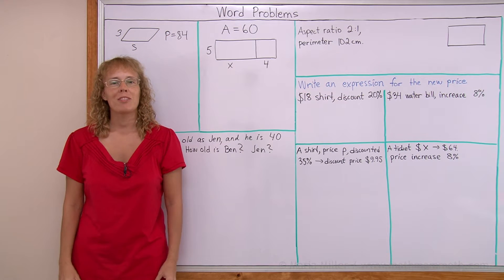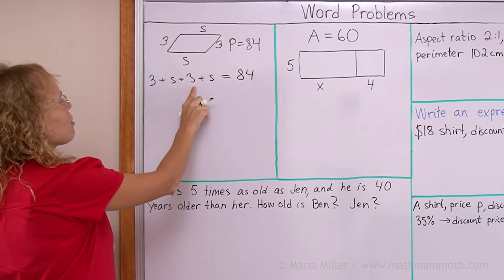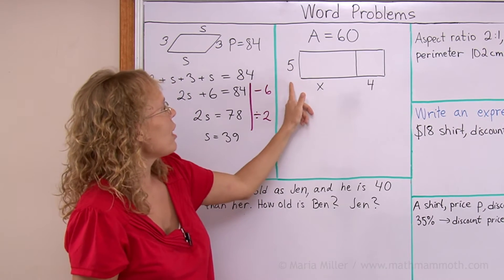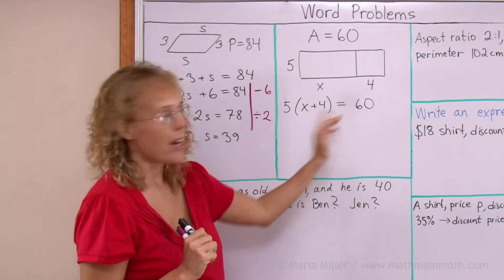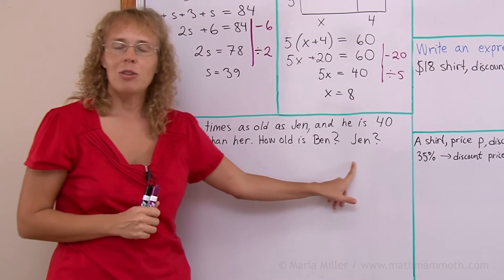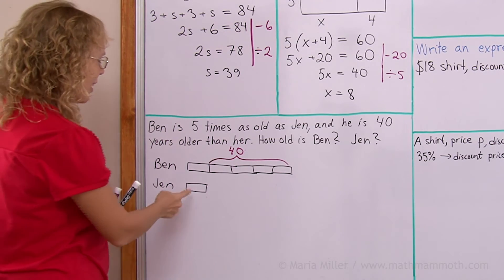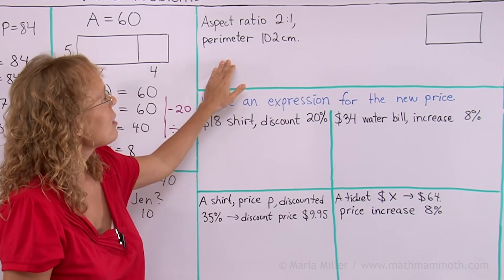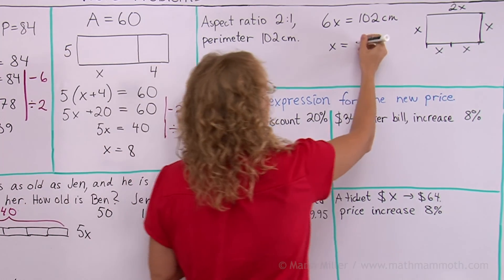Beginning algebra: writing equations for word problems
We look at four different word problems and write an equation for each. The first one involves the perimeter of a parallelogram. The second, area of a two-part rectangle. The third one has to do with the ages of two people - we know one is four times as old as the other, and 40 years older than the other. In the last problem, we're given the aspect ratio and the perimeter of a rectangle, and the task is to find the side lengths.

For each problem, write a fairly simple linear equation and then solve the equation. I also solve some problems without the equation first - so you can see how the mental math or bar diagram solution steps match with the steps of solving the equation.

This lesson is meant for pre-algebra or for beginning algebra students.